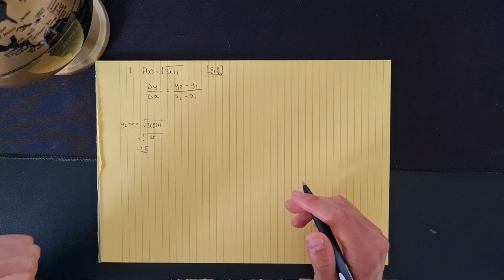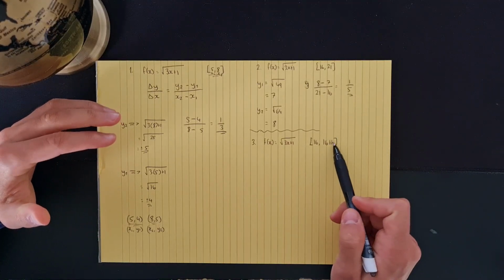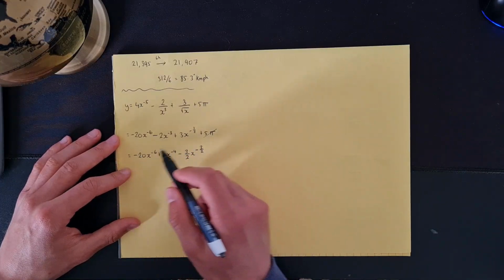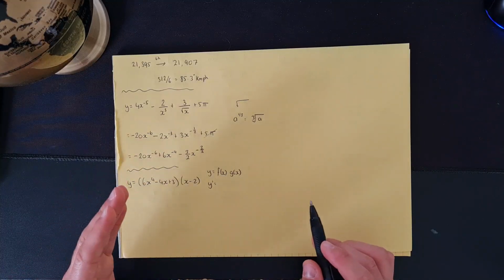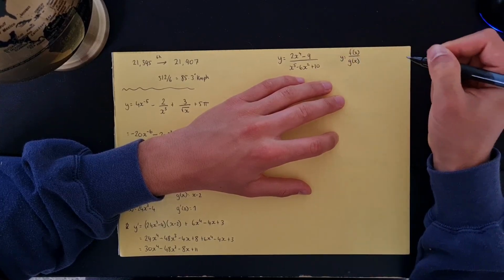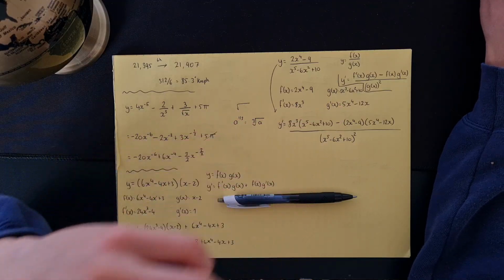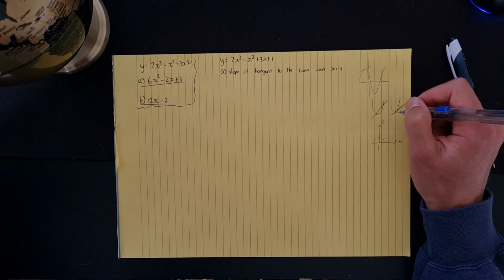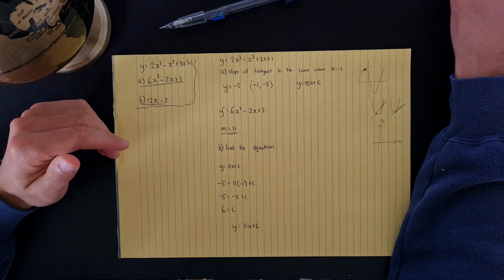Let's differentiate together!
In this video, I differentiate questions on the go. How did you do?